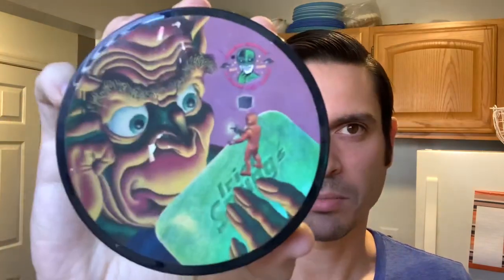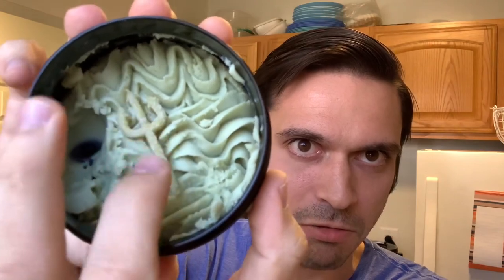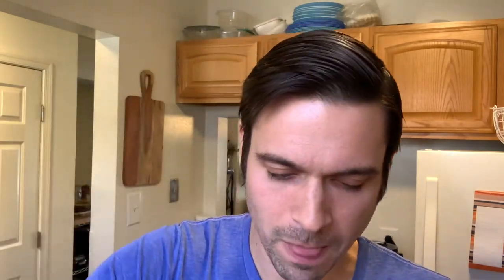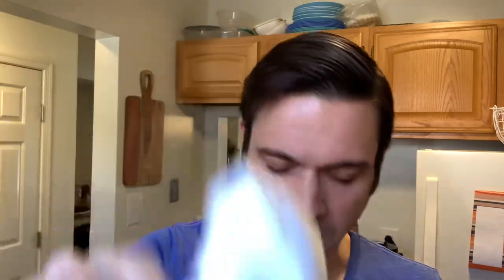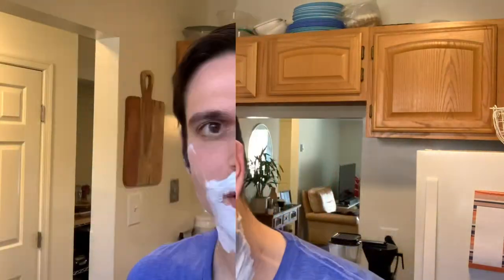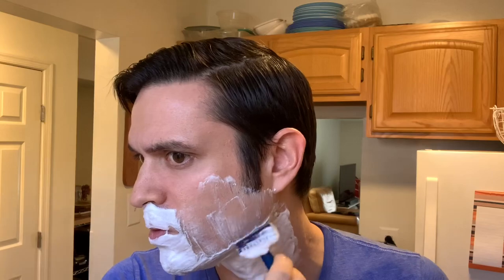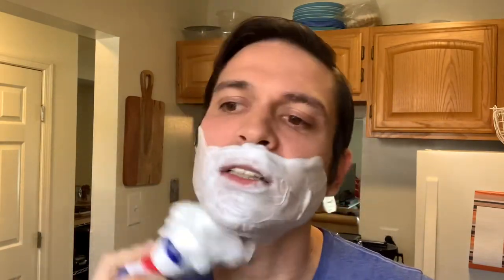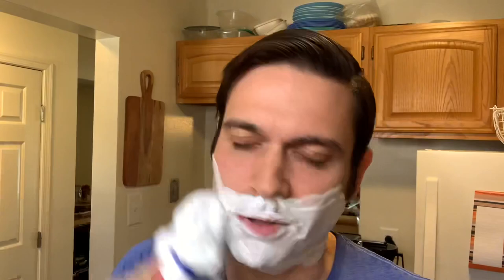A shave with Phoenix Artisan Accoutrements “Irish Springs” and the Phantom Blue double slant razor